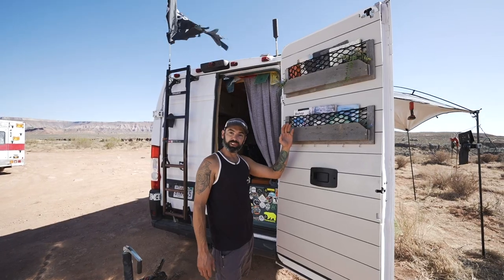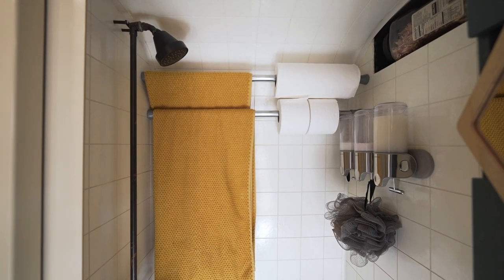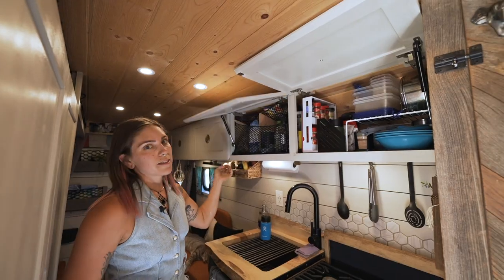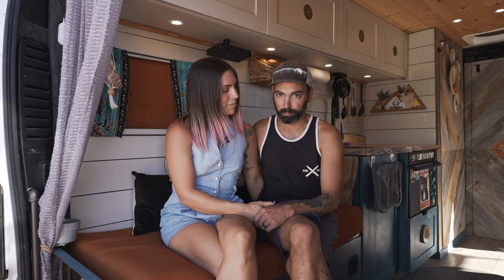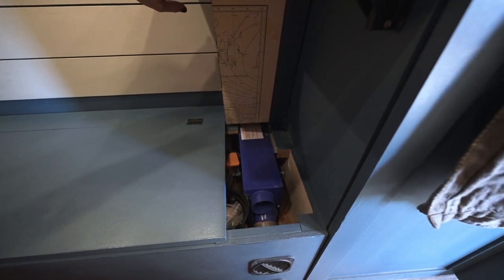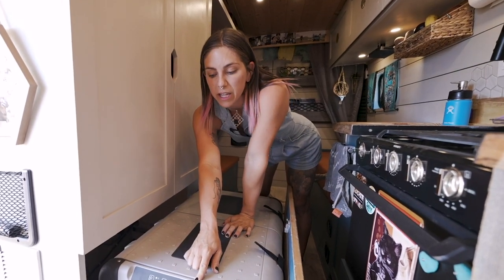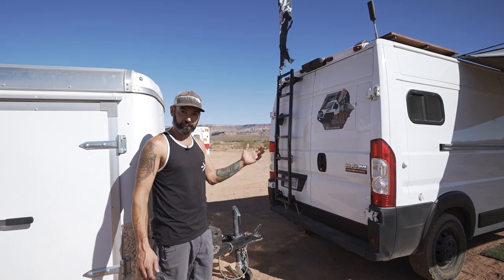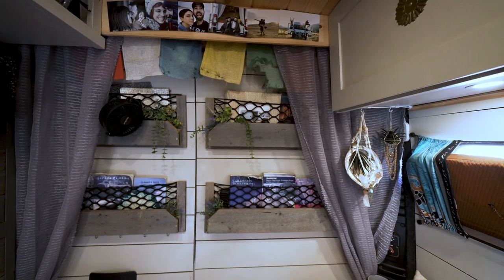DIY ProMaster w/ Murphy Bed & HUGE Closet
VIDEO DESCRIPTION:

Jess and Shawn decided to leave Orange County and follow their passion for travel and climbing. The unexpected freedom was quickly felt, as well as the strong community in the world of tiny homes on wheels.

Their self-converted van is primarily made from beautiful reclaimed wood from an old fence. The kitchen was thoughtfully designed with a countertop that covers the three-burner stove top and a faucet that can swivel over the sink and the stove! They installed a full bathroom with a DIY toilet and stand-up shower.

A Murphy bed drops down over the dining area, and Jess has a massive closet for clothes and jewelry! These two highly suggest significant planning if you’re looking into a conversion build, and their planning shows in this functional build!